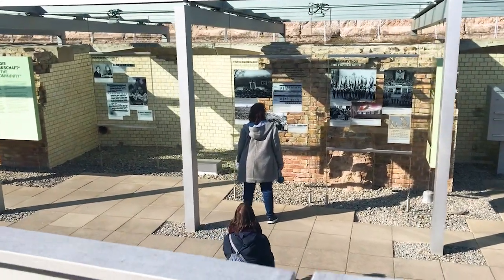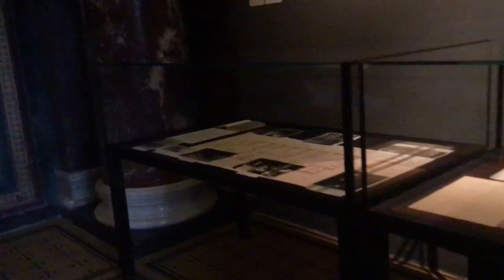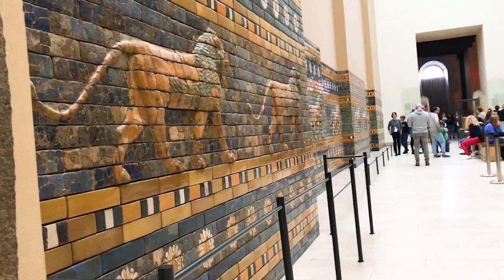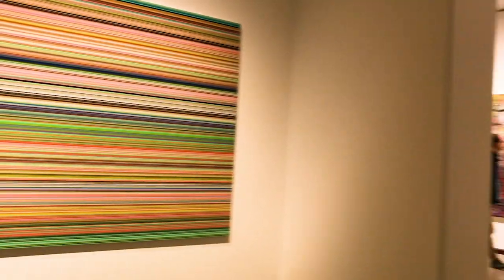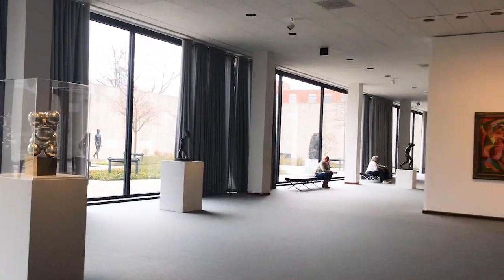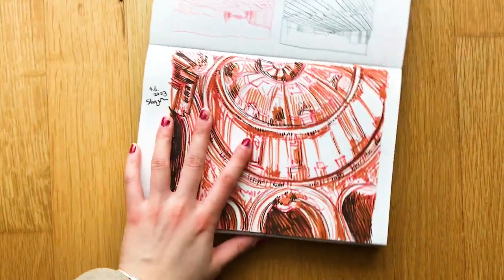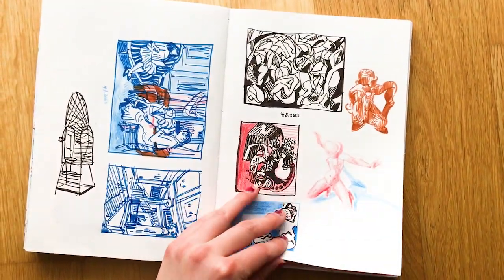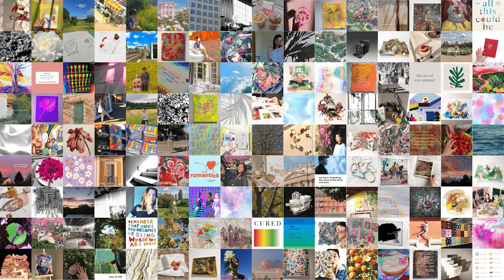Berlin Trip! (including my sketchbook)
Monday: April 10th 2022

Hi everyone! I will never regret making the spontaneous decision to go to Berlin ;) I hope you enjoy the video and all the places I went to are listed below.

★ Neue Nationale Galerie (free for under 18)
★ Alte Nationale Galerie (free for under 18)
★ East Side Gallery (paintings on the wall)
★ Memorial to the murdered Jews of Europe
★ Checkpoint Charlie
★ Berliner Dom
★ Marx-Engel Forum
★ Brandenburg Gate
★ Pergamon Museum (free for under 18)
★ Berlin Art Market (opens on Saturdays and Sundays)

⚂ Editing Tool ✂︎ Premiere Pro 2023